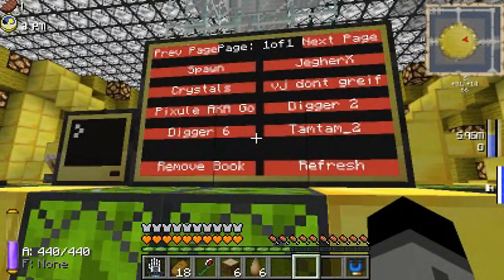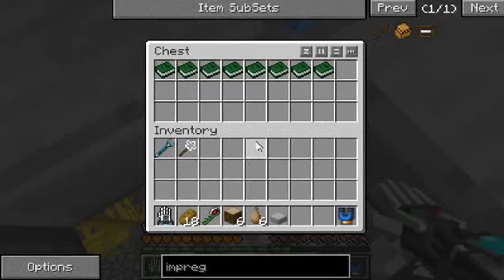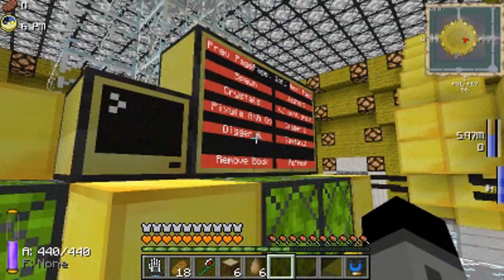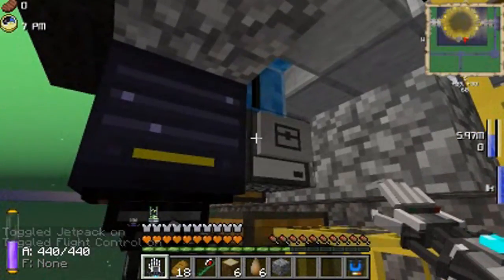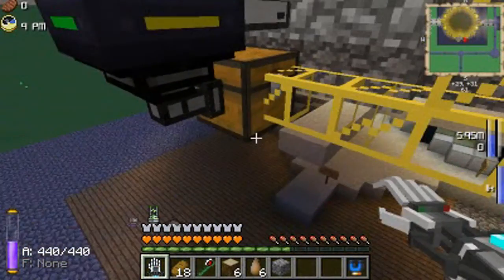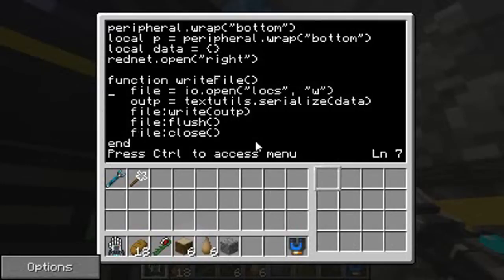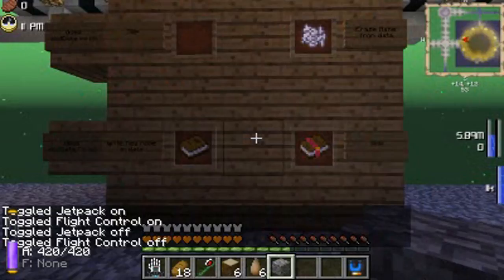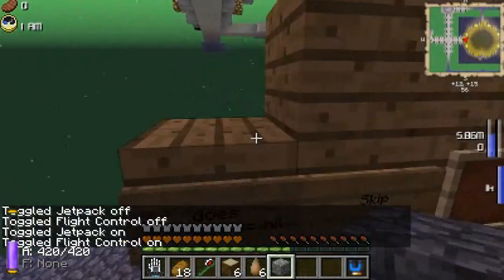Mystcraft Tardis Portal Nexus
I'm showing off Direwolf20's portal nexus code and the changes I made to make it work in 1.5.2 ftb Unleashed.